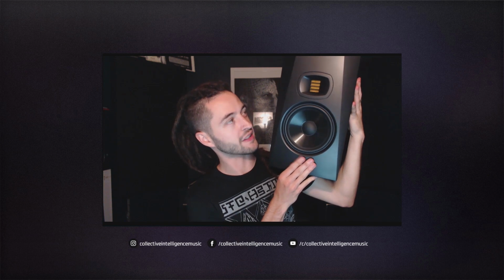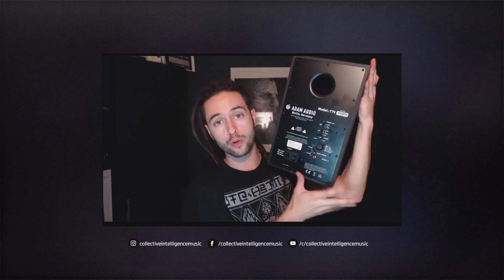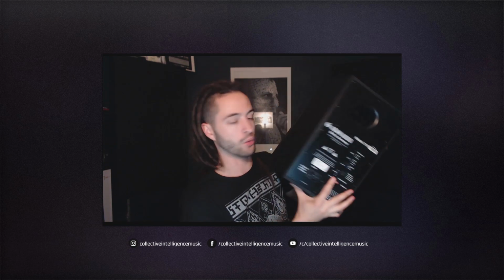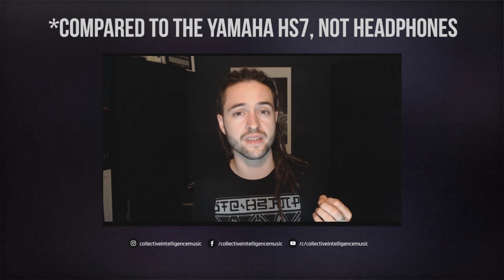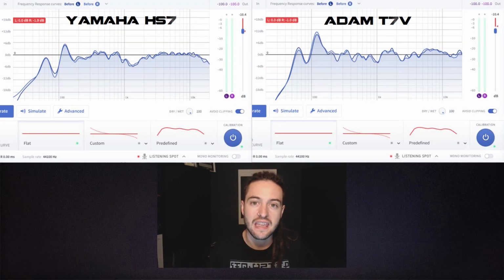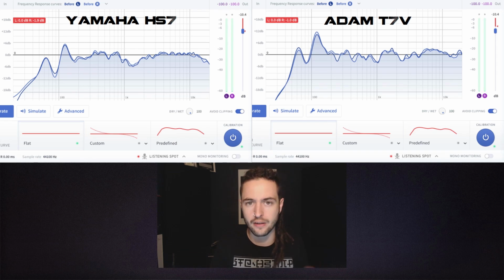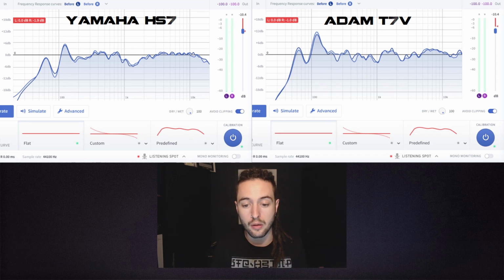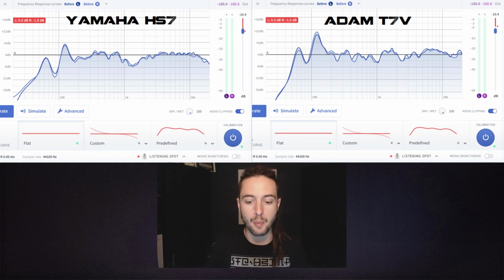BEST BUDGET STUDIO MONITOR?! Adam Audio T7V Review and Comparison to Yamaha HS7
I'm excited to review the Adam Audio T7V, hear my thoughts and opinions on the sound they produce and how I think they compare to the mighty Yamaha HS7...